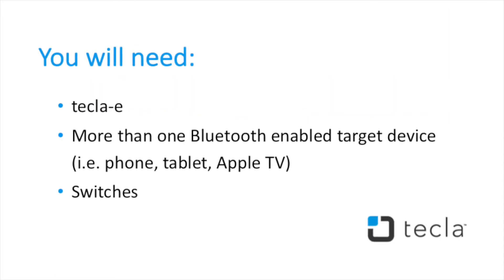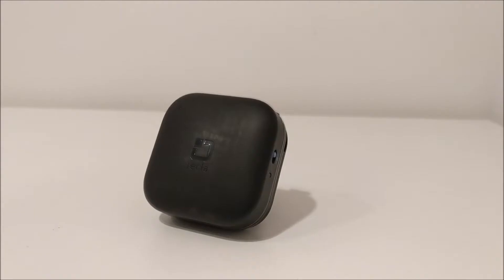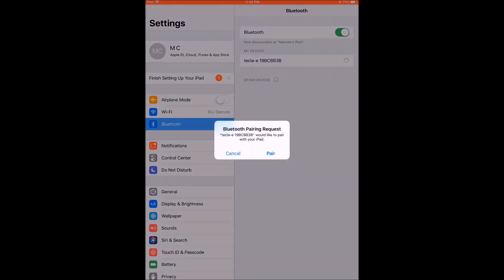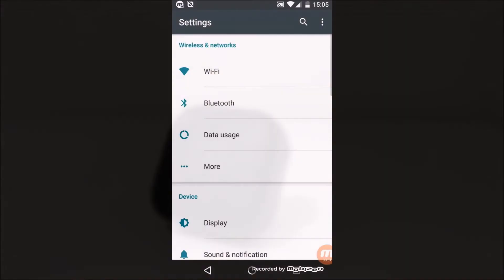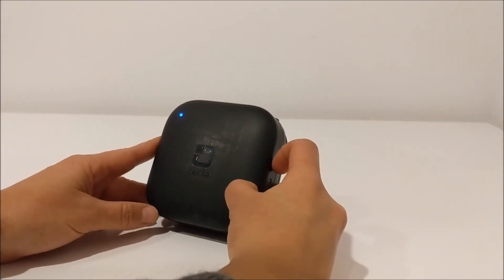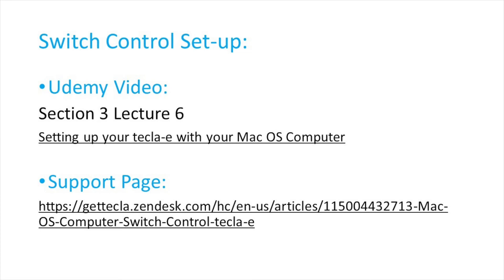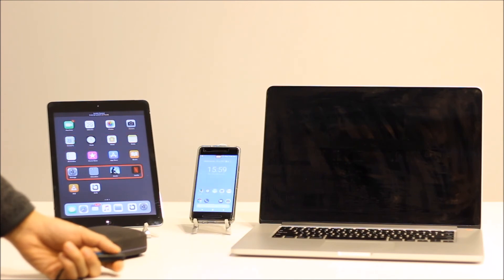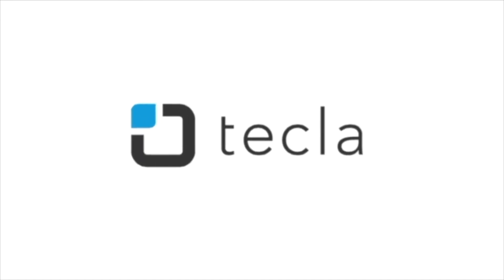Controlling multiple devices with tecla-e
In this tutorial, you will learn how to control, and switch between, multiple devices that are connected to tecla-e.